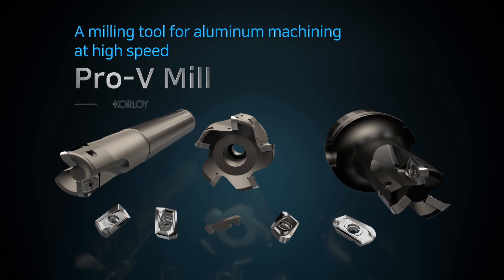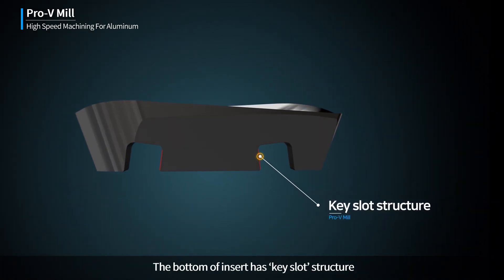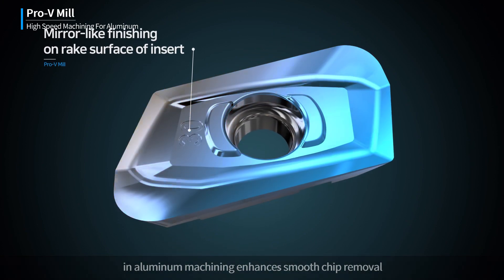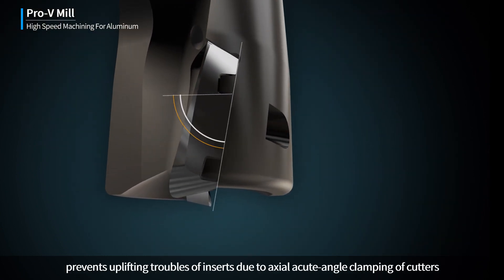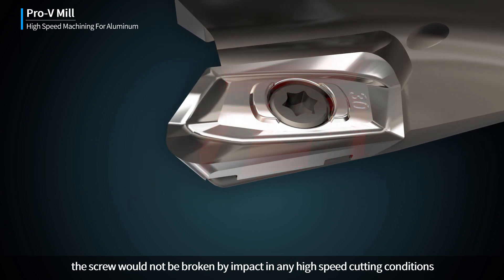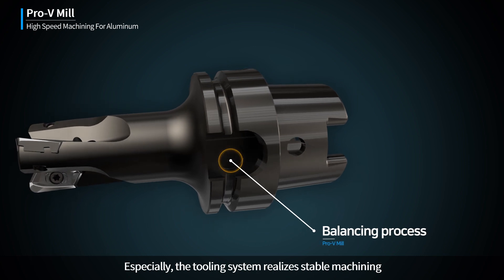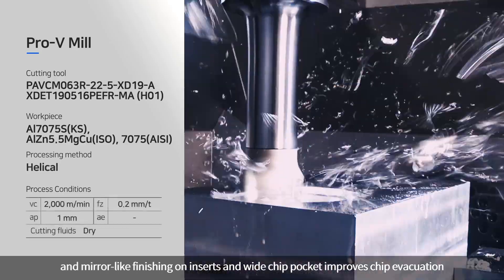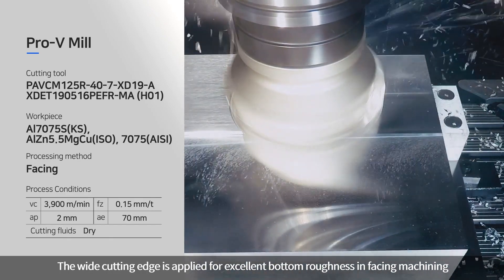Pro-V Mill [ENG]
A Milling Tool for Aluminum Machining at High Speed